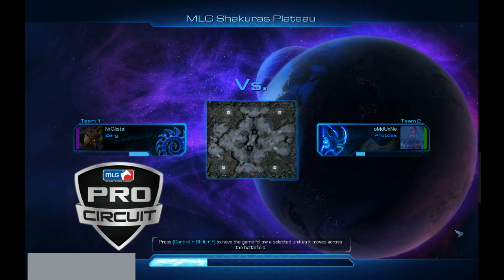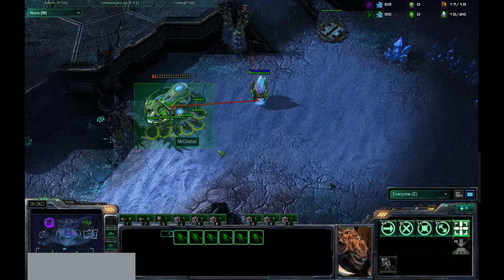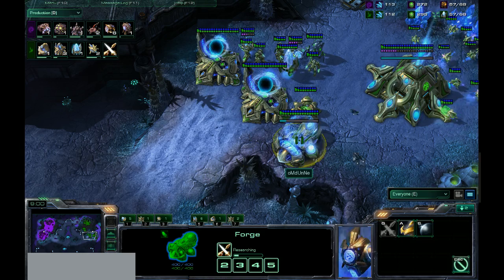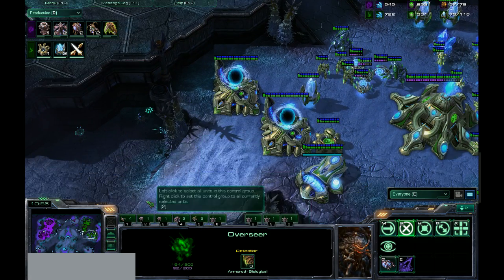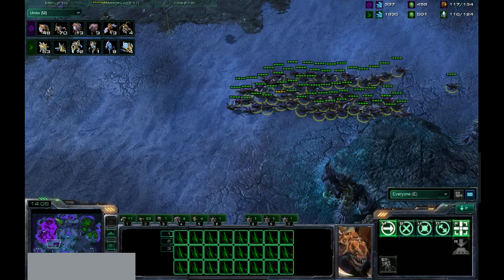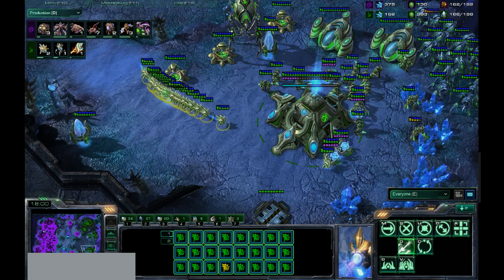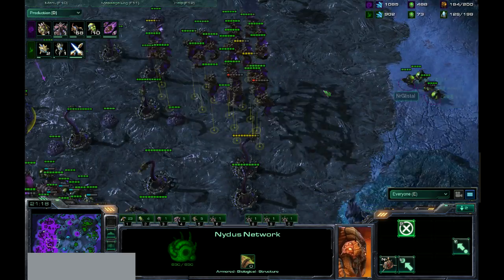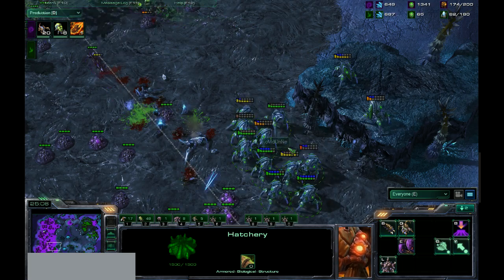Starcraft 2 - NrG.Listal Vs xGs.Dunne Game 2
Taken from the Z33K Tuesday tournament. Cast by Phegan and Pyronia